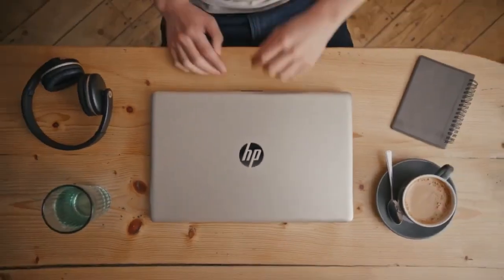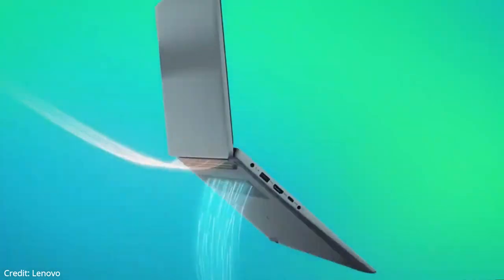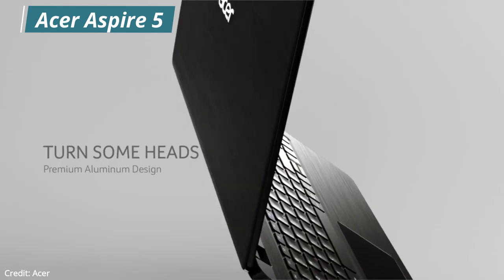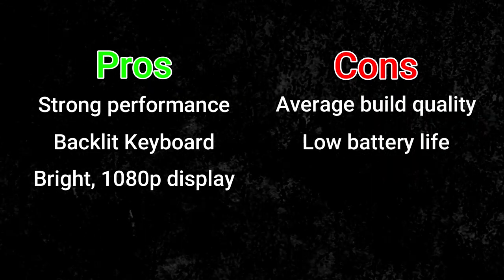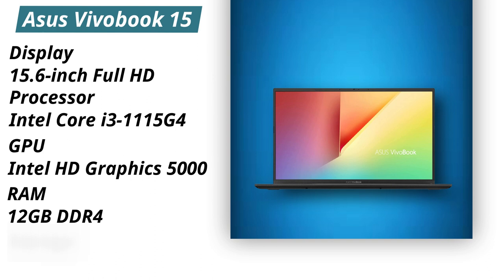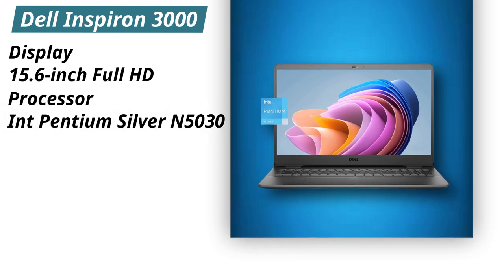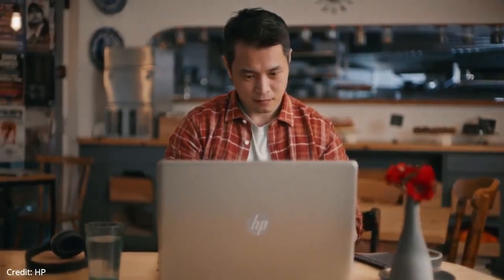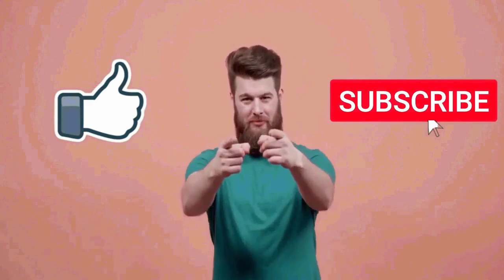Best Laptops Under $500 (2024) | Top 5 Best Budget Laptops Under $500 in 2024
Lenovo Ideapad 3

Acer Aspire 5

Asus Vivobook 15

Dell Inspiron 3000

HP Pavilion 15

Best Laptops Under $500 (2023) | Top 5 Best Budget Laptops Under $500 in 2023